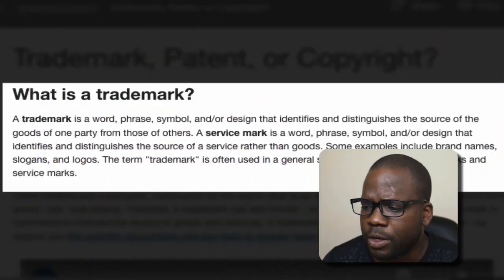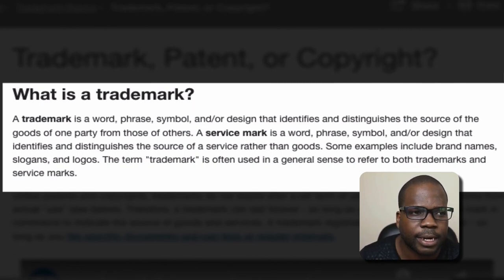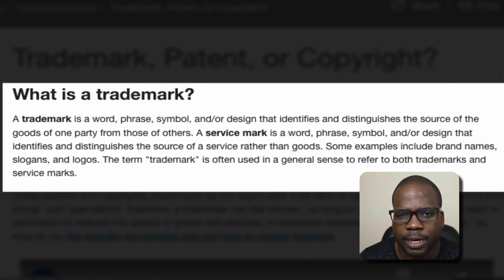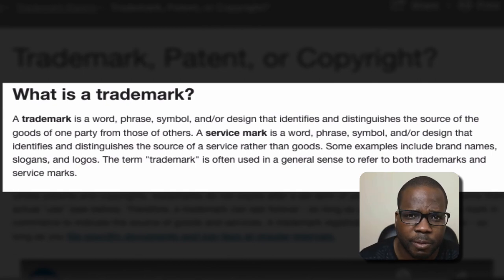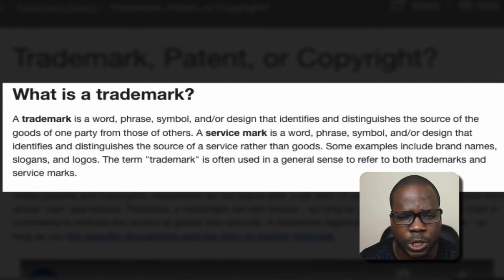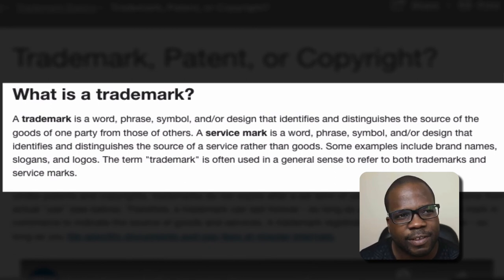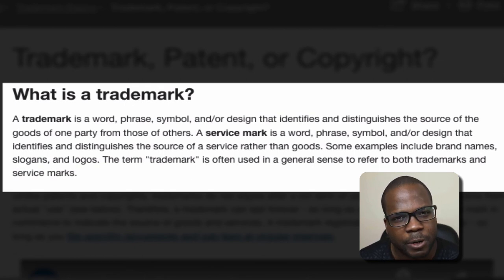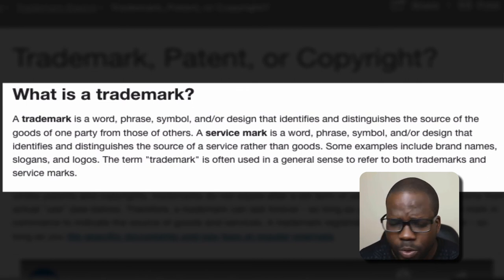What does TRADEMARK mean? | Martisz Legal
In today's video, we're discussing the meaning of "trademark". This video will be very helpful for people who want to register a trademark and learning about trademark.

Official Websites